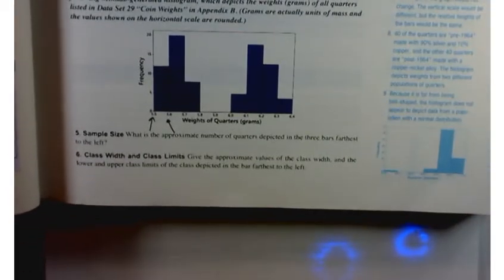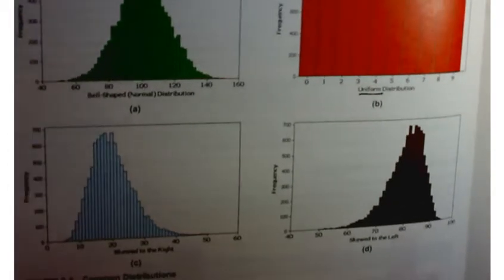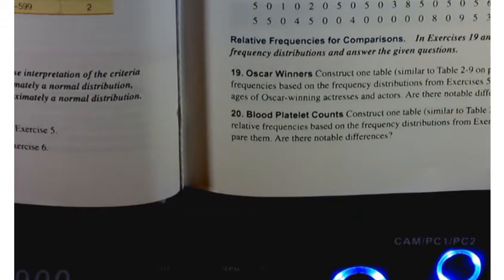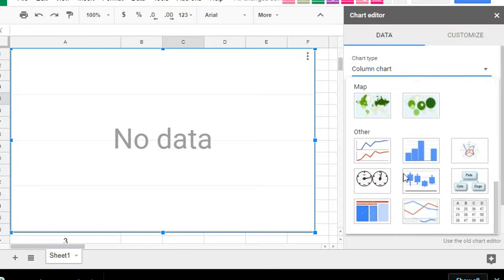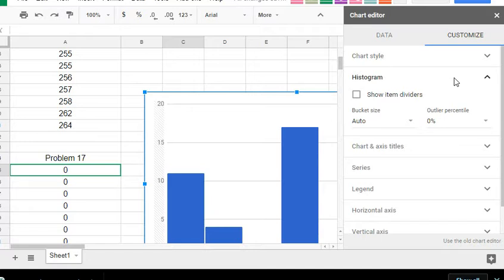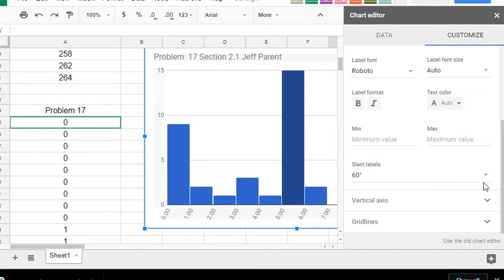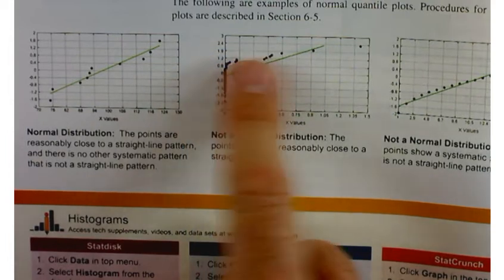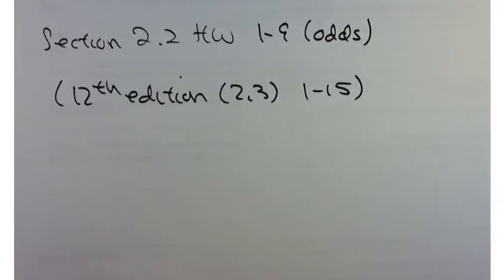Mat 1580 Section 2.2 Frequency Histograms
Frequency Histograms